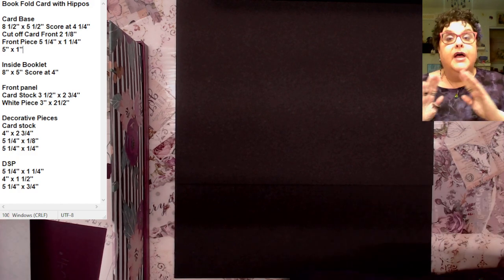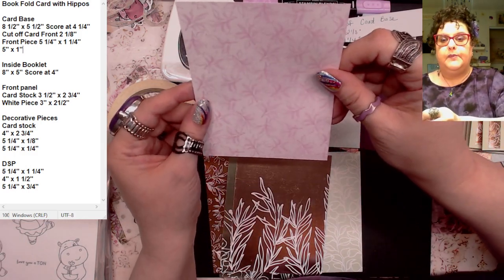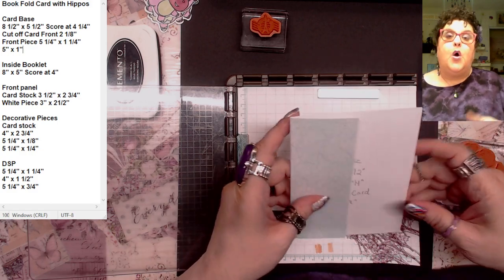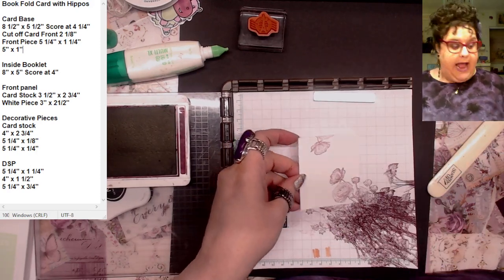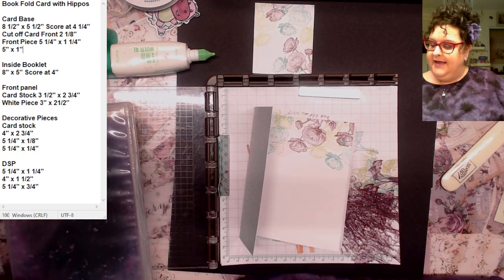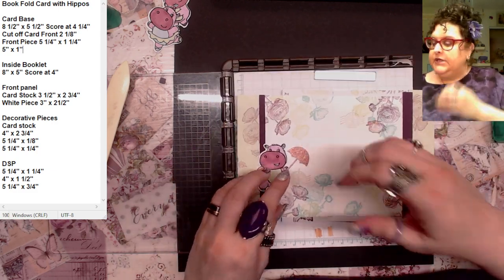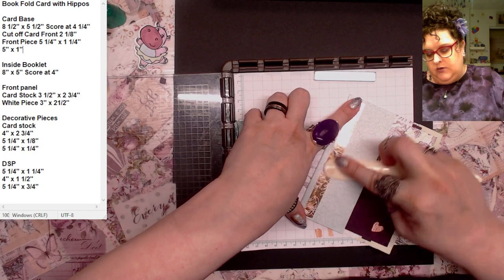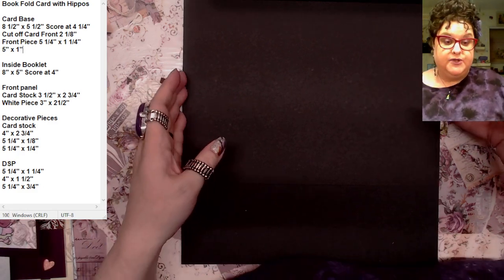Book Fold with Hippos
Hello My Dear Friends 💜I am so excited to share a New Adventure with you today💜We are going to be using Some Absolutely Adorable Hippo Stamps and Matching Dies from the New Sale-A-Bration catalog that goes Live July 1st💜We are also using a Beautiful card and Envelopes set from Sale-A-Bration as well as the Ranunculus Romance Stamp set from the Annual Catalog 💜I think you are going to love this Fabulous Fun Book Fold Card and these Hippos will Definitely make you Smile 💜Let's go Create together 💜💜💜